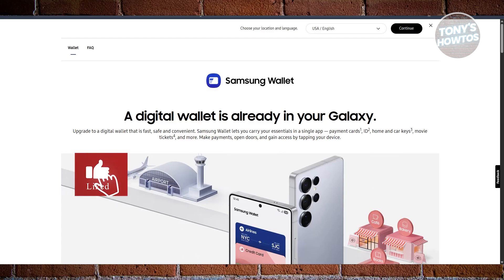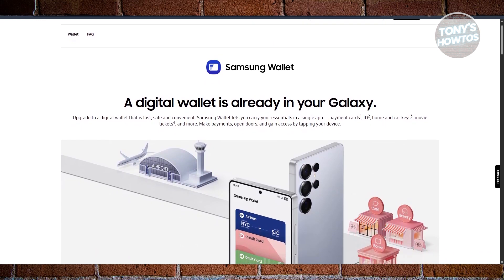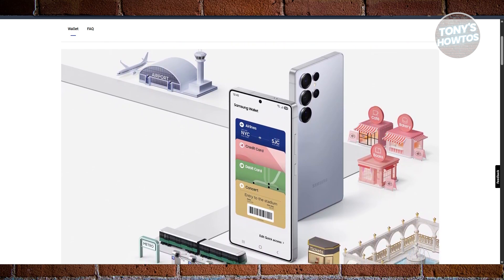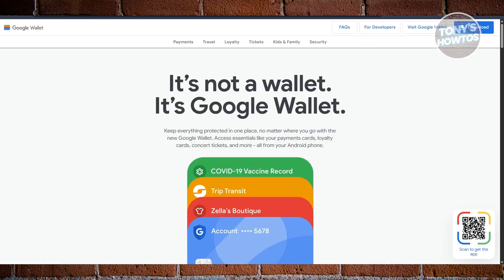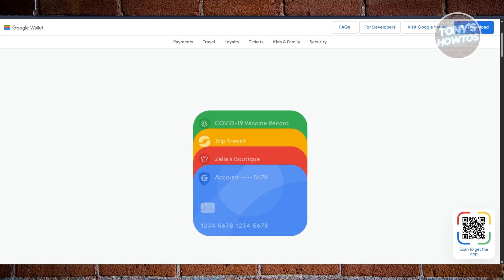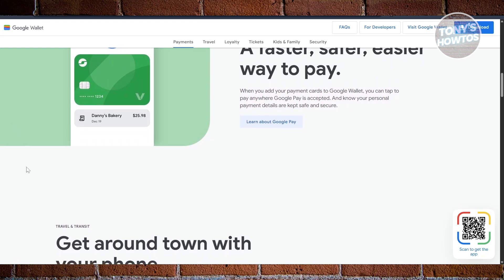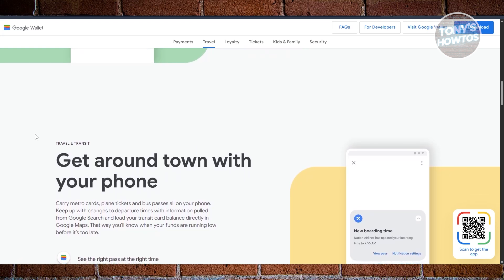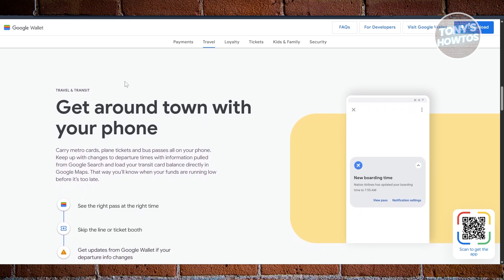Google Wallet vs Samsung Wallet | Best Tap to Pay App (2026)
In this video, I show you Google Wallet vs Samsung Wallet | Best Tap to Pay App in 2026. The quick and easy tutorial google wallet and samsung wallet how to use comparison. Do you want to know step by step which wallet to choose for android device in 2026? Yes? Great!